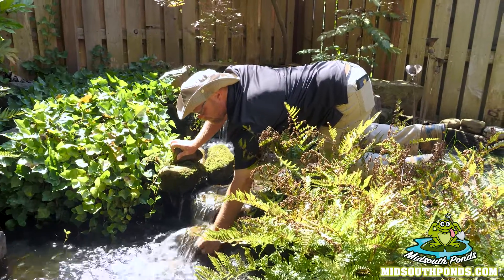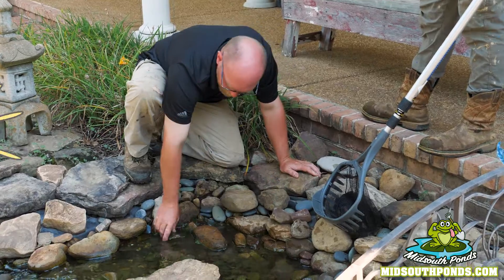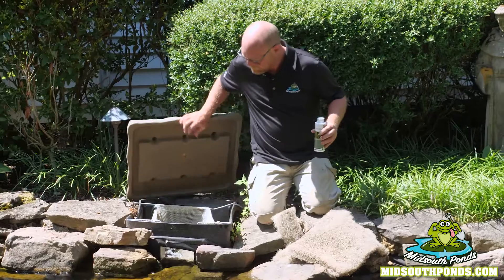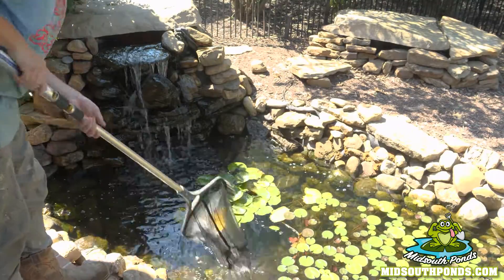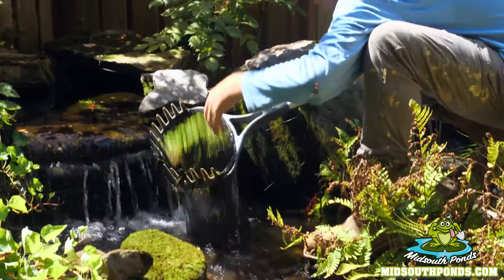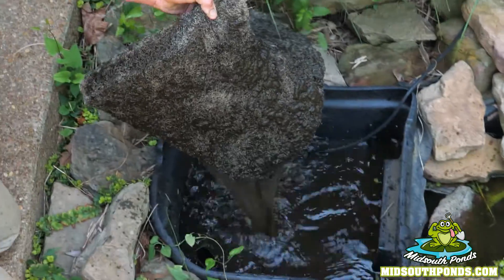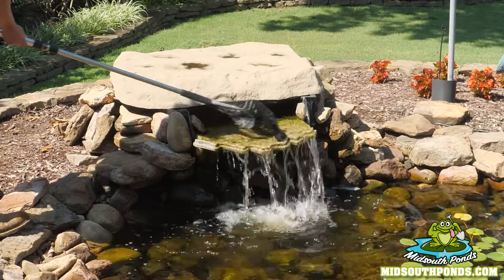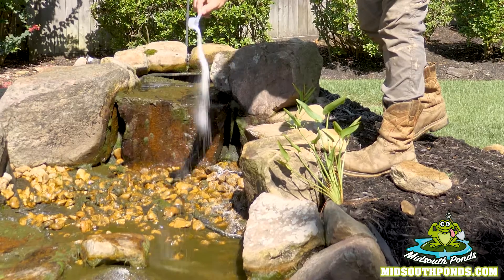Let us Handle the Dirty Work!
Philip shows how to handle the details of maintenance on an Ecosystem pond.